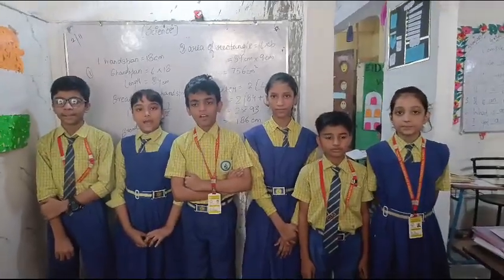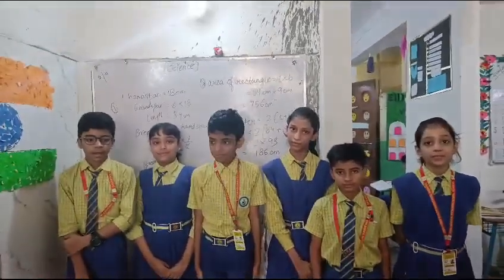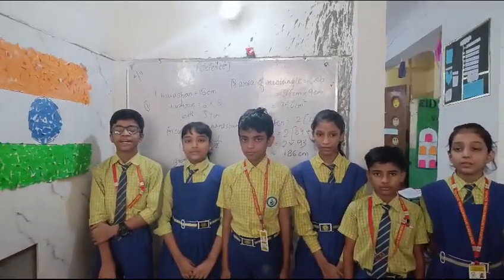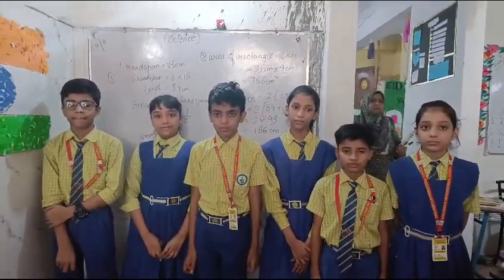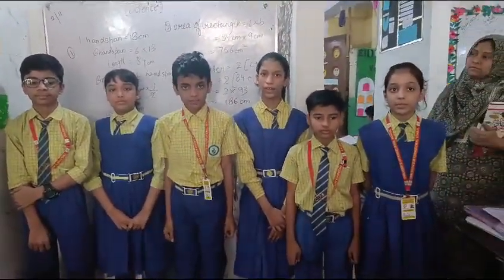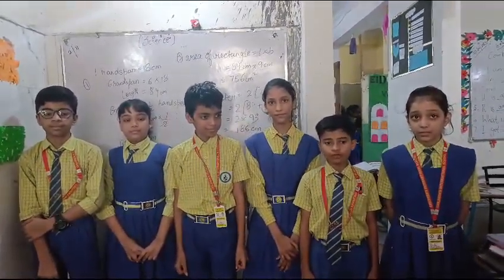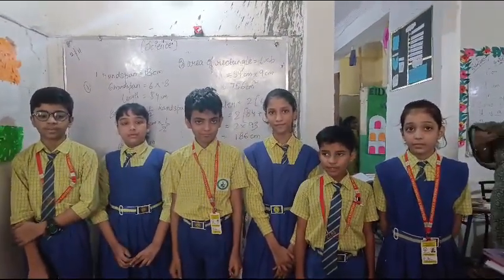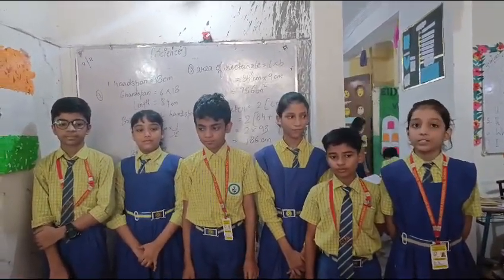👋 Hello, fellow scholars, parents, and friends of CIPS! Welcome to our official YouTube channel, where we bring you exciting insights, educational content, and a glimpse into our vibrant school community. 🏫

📹 In this video, we're sharing Whether you're a student, teacher, or simply curious about our school, you're in for a treat!

✅Connect With CIPS